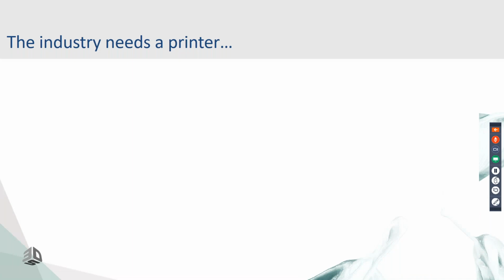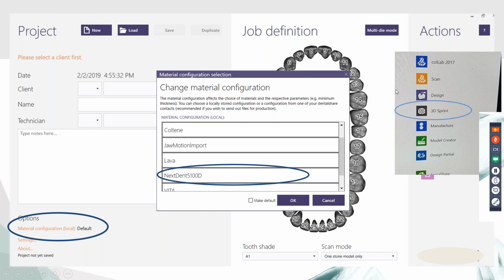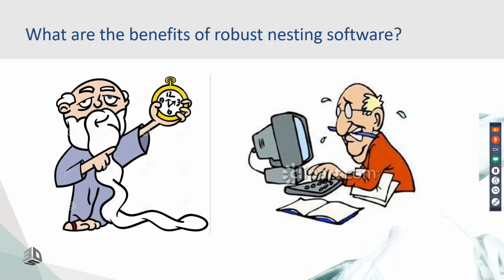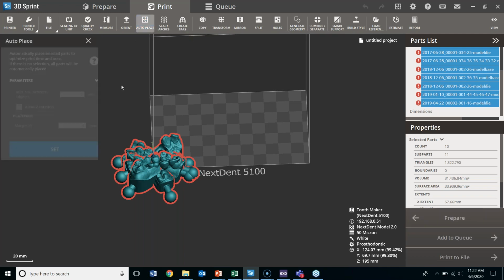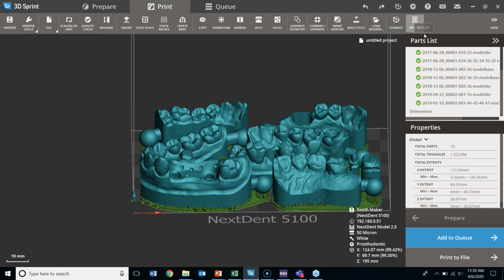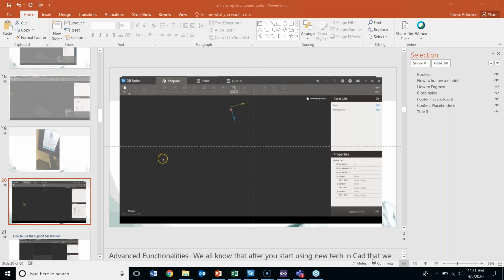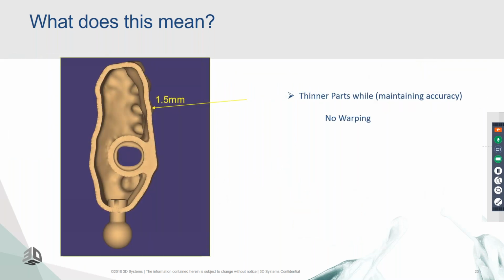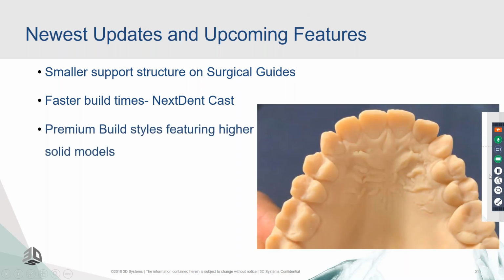Optimize Your Digital Workflow With the Nextdent 5100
Adrienne Slevin is 3D Systems' Dental Applications Engineer. She was Director of Education and Technology at DAL, Inc. and lead CAD trainer for DT Technologies. She was a technician in a full service laboratory for 16 years and has used CAD/CAM technology for 12 years. A certified trainer in clinical and laboratory digital equipment and software, she's helped over 100 laboratories and 30 dental offices become successful using digital equipment. She is a CAD/CAM expert with extensive experience in exocad, 3Shape, Dental Wings, Sirona , Carestream Dental, and Medit.